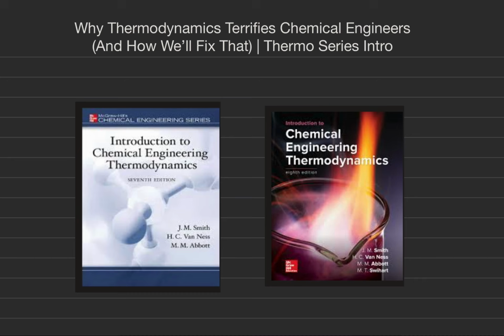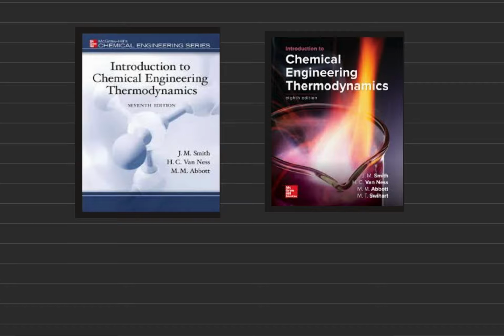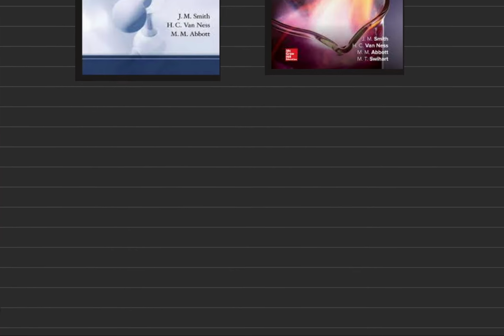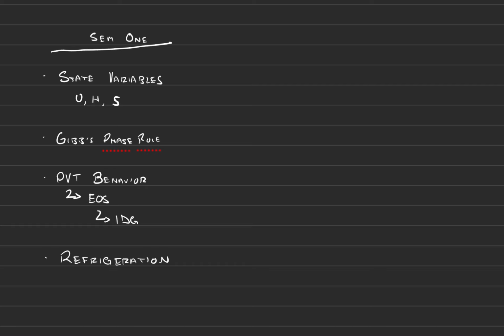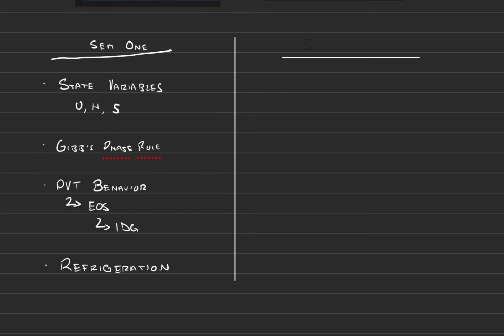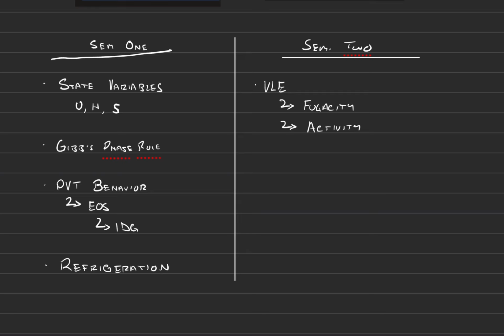Why Thermodynamics Terrifies Chemical Engineers (And How We’ll Fix That) | Thermo Series Intro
Welcome to the first video in my Chemical Engineering Thermodynamics series!

Thermodynamics is notorious for being one of the toughest classes in ChemE—dense textbooks, abstract concepts, and that sinking feeling when entropy shows up. But it doesn’t have to be miserable.

In this series, we’ll go through the classic "Introduction to Chemical Engineering Thermodynamics" by Smith, Van Ness, and Abbott (and later editions), but explained clearly, with practical examples, and a focus on understanding over memorization.

Whether you're currently taking thermo, about to take it, or just want to finally "get" it, this channel is for you.

🔥 What we’ll cover:
- State variables & degrees of freedom
- Energy balances (closed and open systems)
- PVT behavior and equations of state
- Enthalpy, entropy, and the laws of thermo
- Phase equilibria, mixtures, and real fluids
- Reaction equilibria and Gibbs energy
- Power cycles, refrigeration, and more

Next video drops soon: "State, State Variables, and Degrees of Freedom"

📚 Book: Introduction to Chemical Engineering Thermodynamics – Smith, Van Ness, Abbott

Drop your biggest thermo struggle in the comments—I read them all!